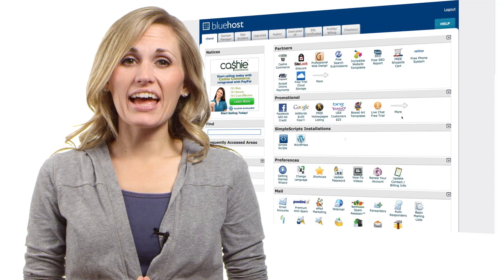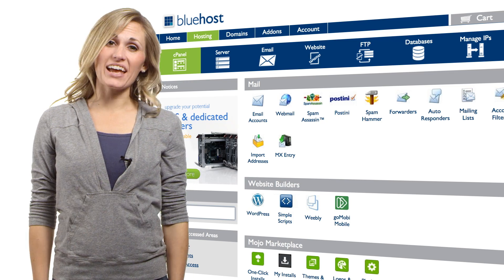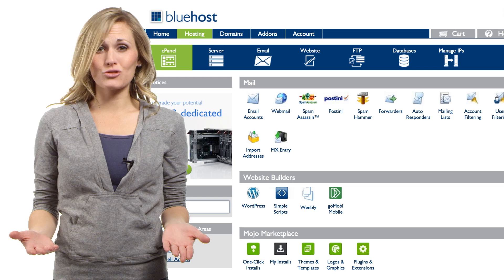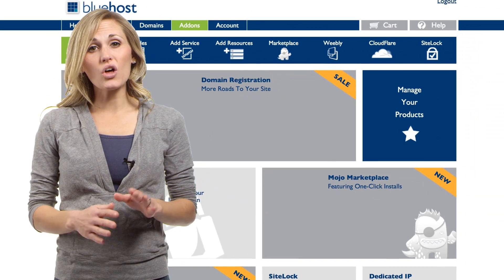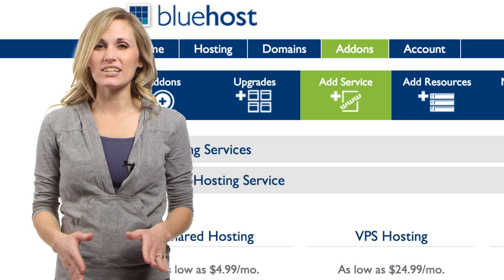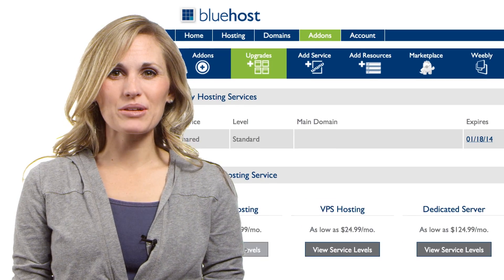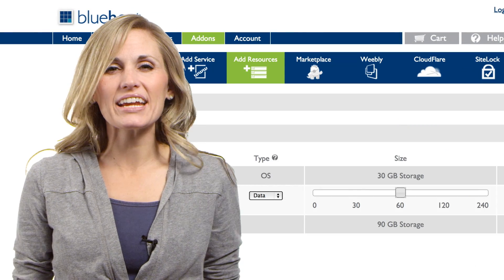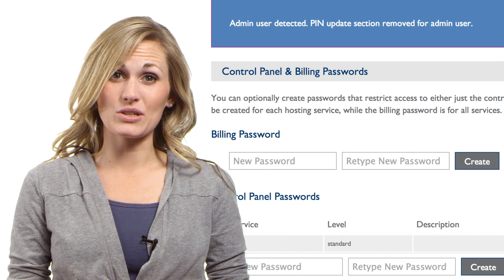The New Bluehost Control Panel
Check out the new and improved control panel, standard with every Bluehost account!